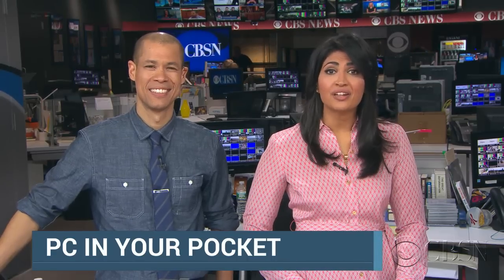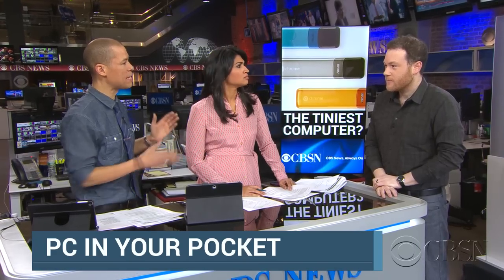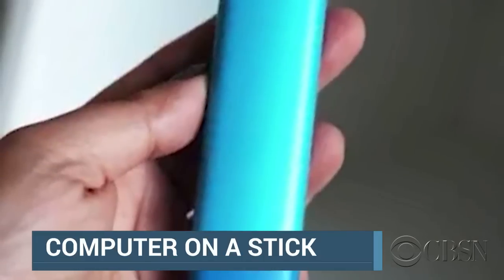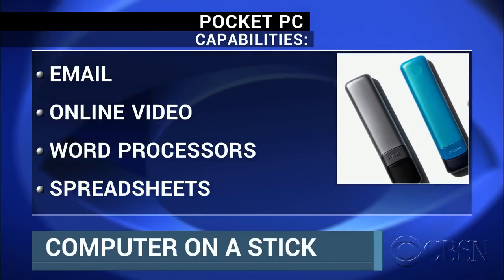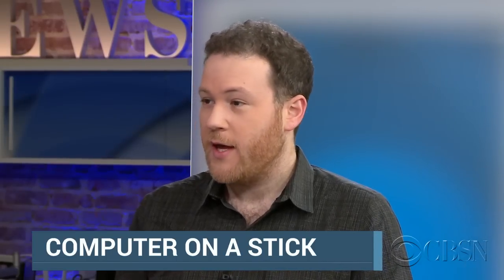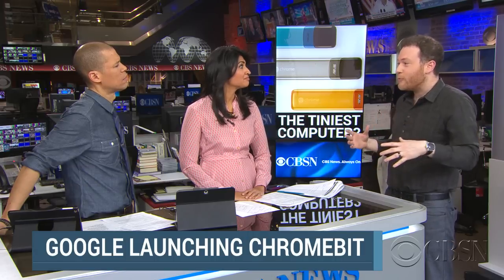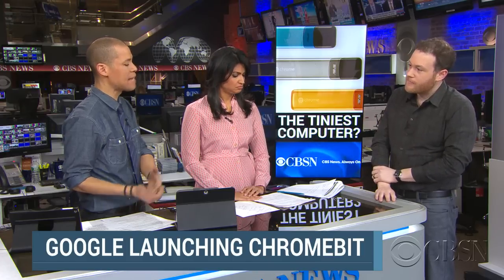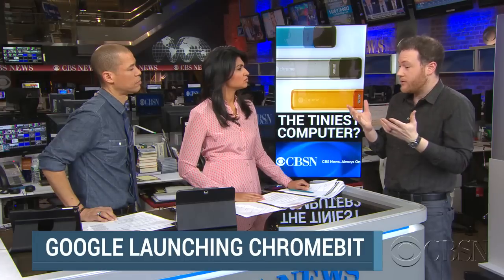Google reveals new computer stick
Google has developed a stick that plugs in to any display to create a computer. CNET senior editor Jeff Bakalar takes a look at the new gadget.